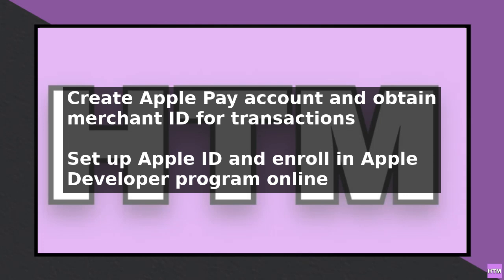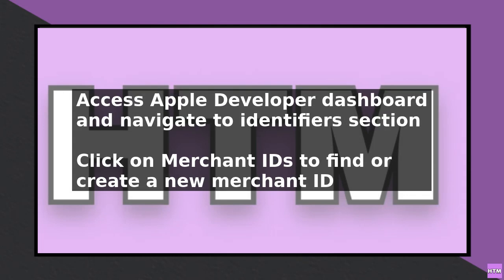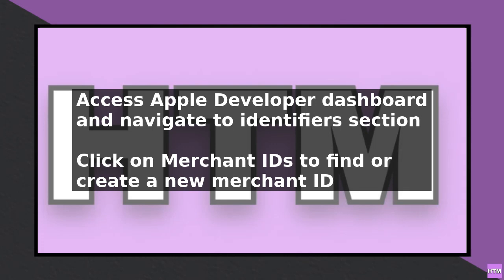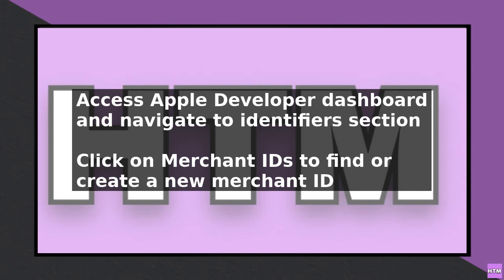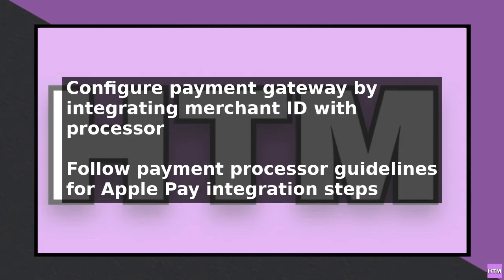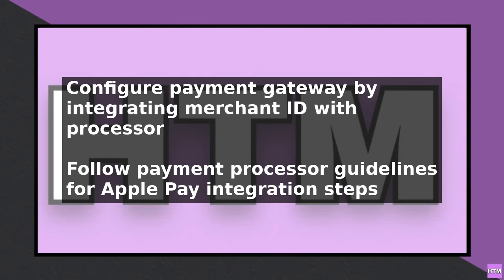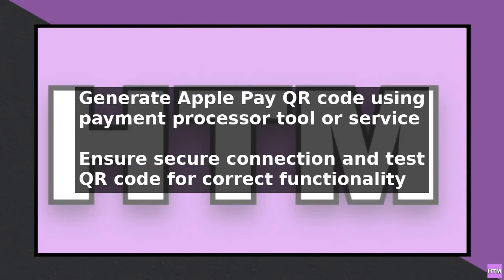How To Make Apple Pay Qr Code (2025)